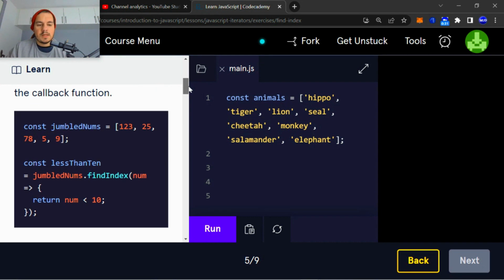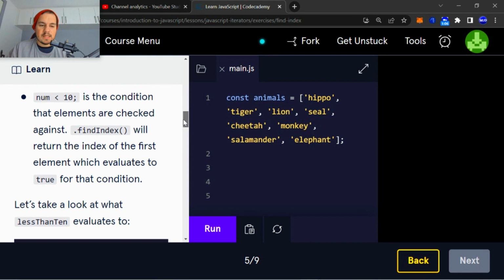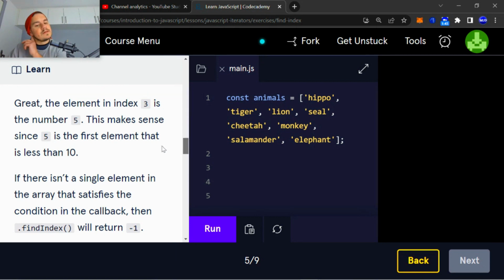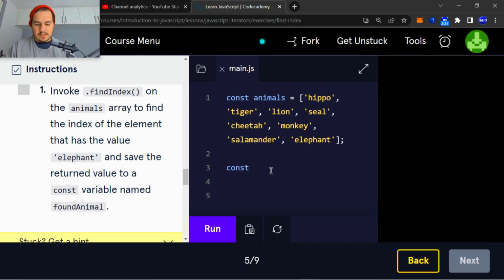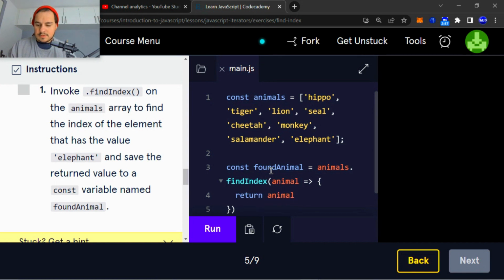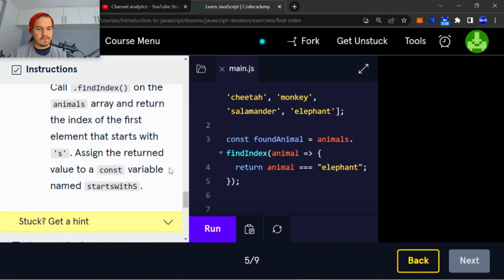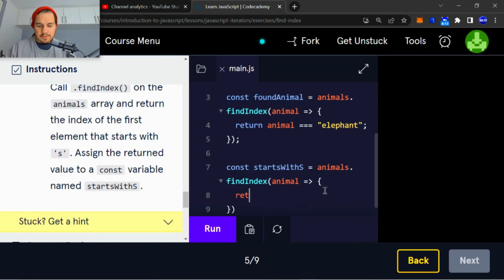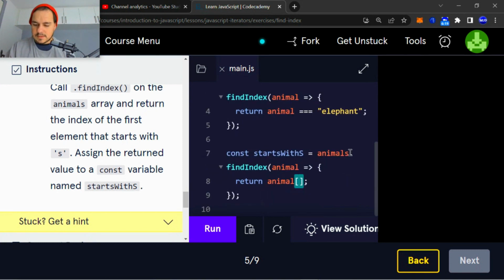Javascript findIndex( ) method